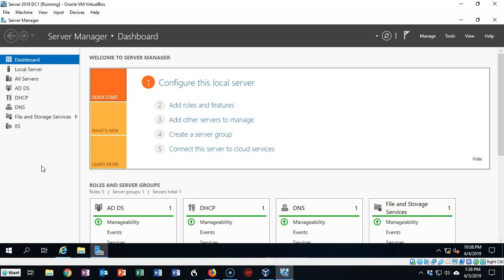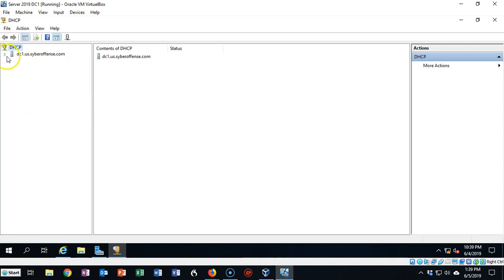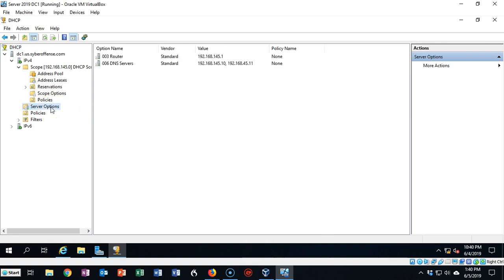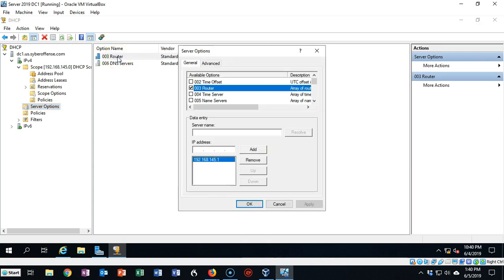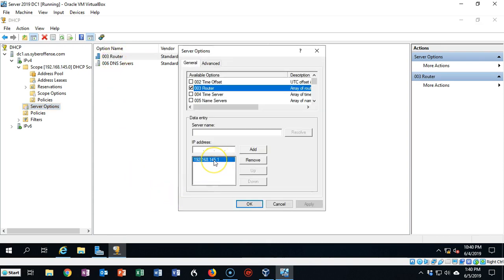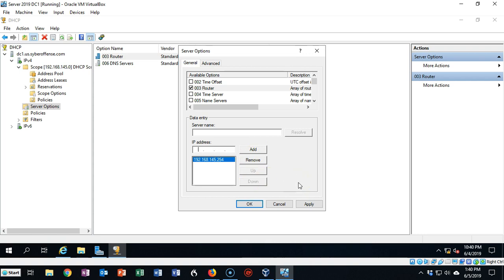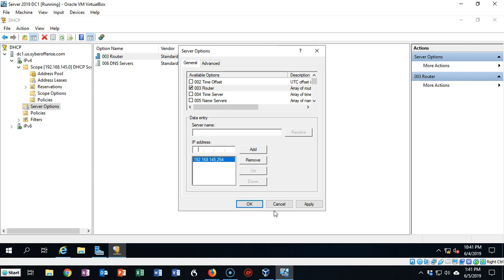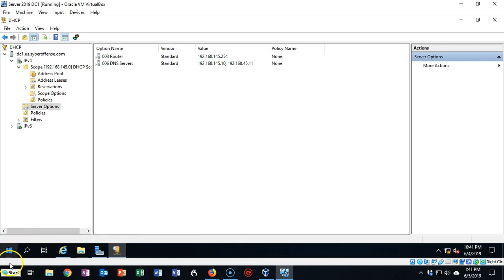How to edit the default gateway settings in DHCP